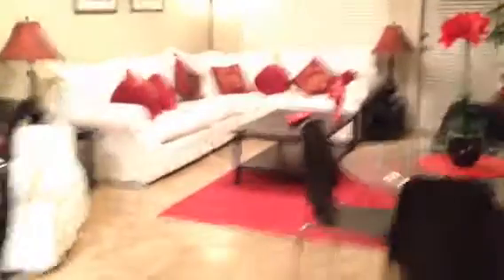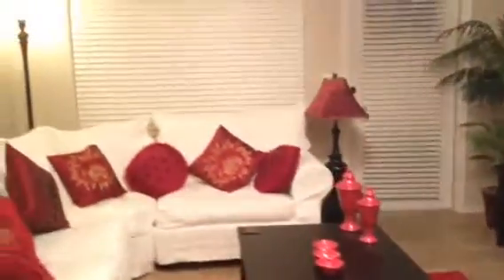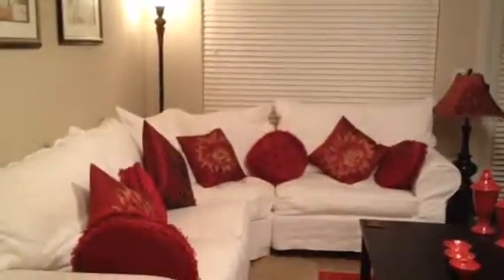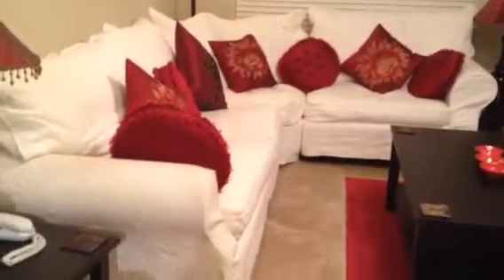912 charo pkwy #211